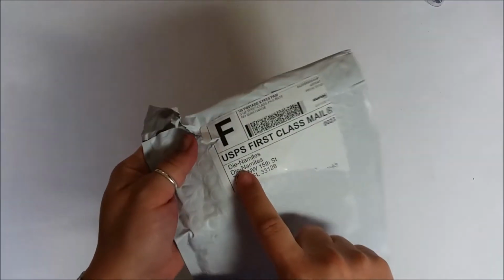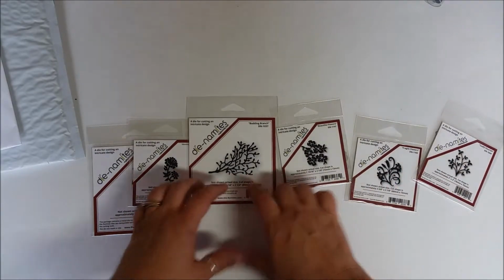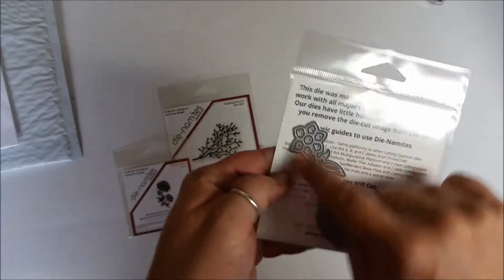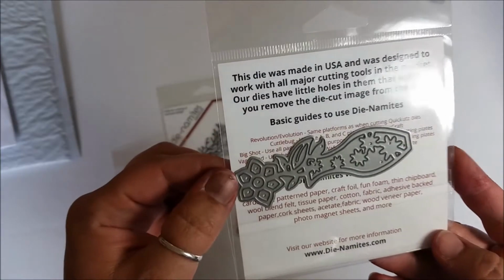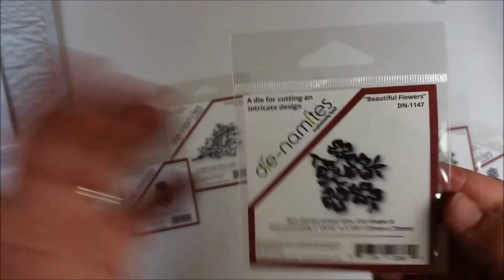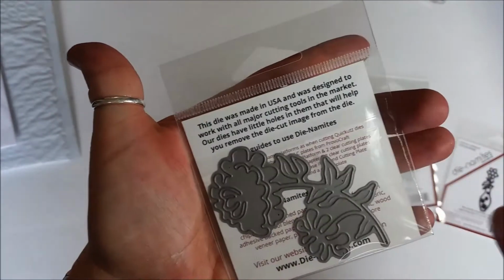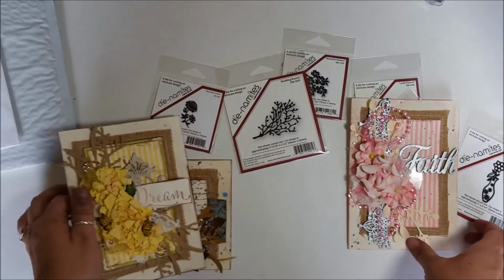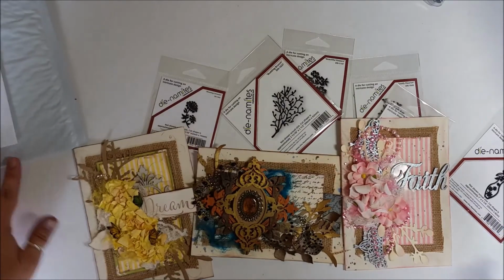Die-Namites Dies Unboxing March 2016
My videos are all about
Scrapbooking
Cards
Mixed Media
Lifestyle Crafts
Paper Crafts
Home Decor
Storage and Organization
Technique Tutorials
Stamps
Kid Crafts
General Crafts
Accessories
Homemade Gifts
Art Journals

Periscope @scrapsofreflect
Erin Reed